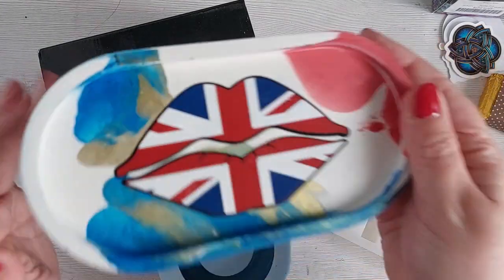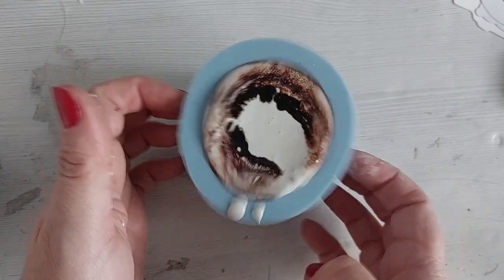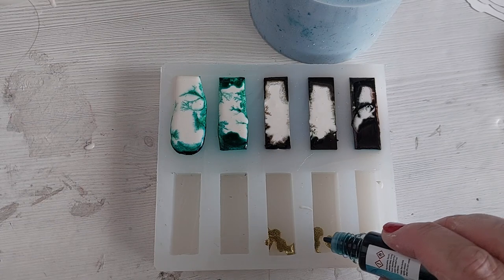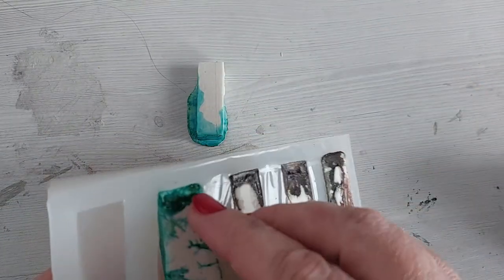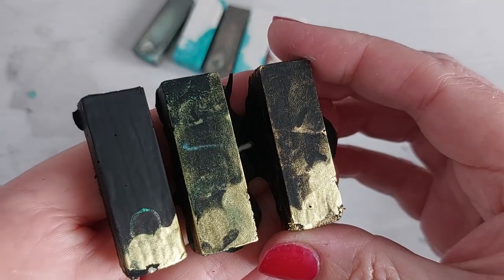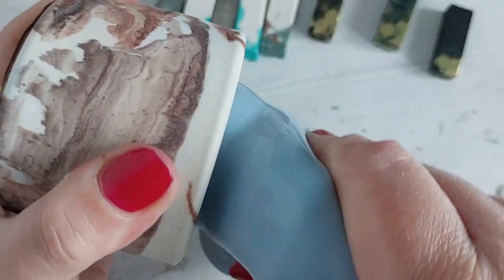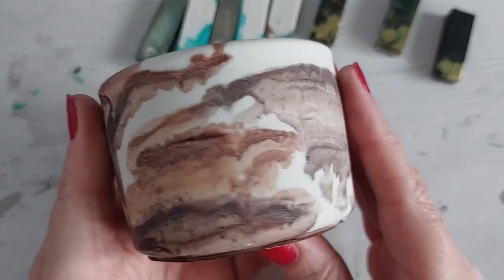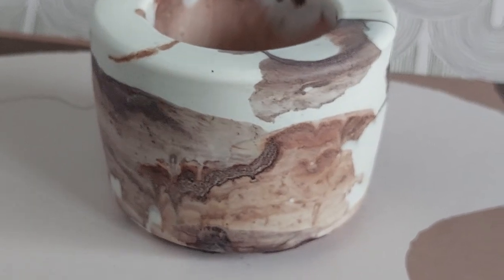Testing Alcohol Inks in Jesmonite with spectacular results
heyyyyy lovelies, following on from my last video where I made some Jubilee themed Jesmonite, I wanted to explore the Alcohol ink effect some more. Alcohol ink in Jesmonite generally does not work well as it gets lost completely. However, dropping it in seems to work like a dream and I wanted to do some more testing. I am hooked with alcohol ink in jesmonite .. the possibilities are there we just need to unlock them.

The Alcohol Inks are from Let's Resin more Lets Resin codes below for other purchases.
The alcohol inks:

Amazon Storefront:
USA  Amazon storefront

Use code: ClaireCCmold for Let’s Resin Silicone Moulds  UK and USA.

Chameleon Flakes:
Chameleon mica powder: